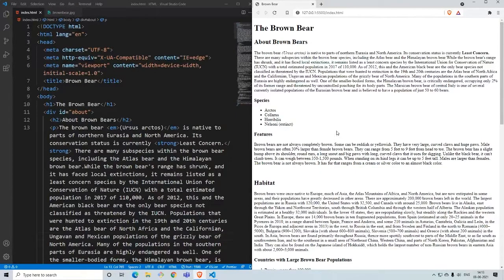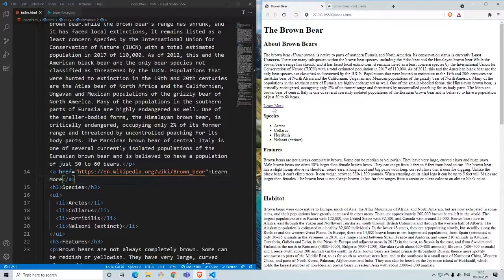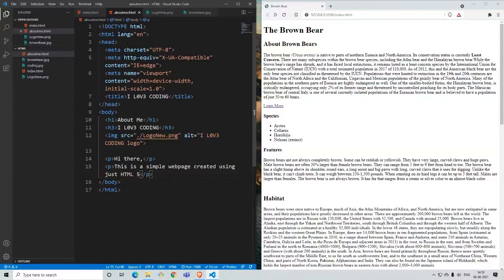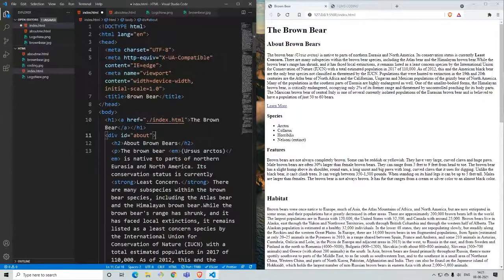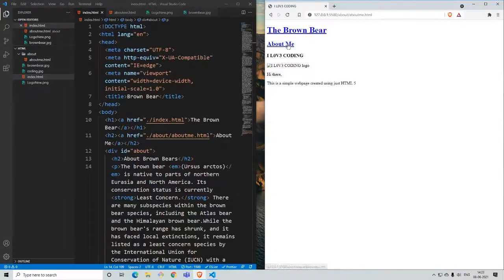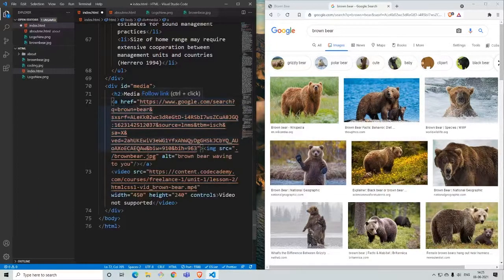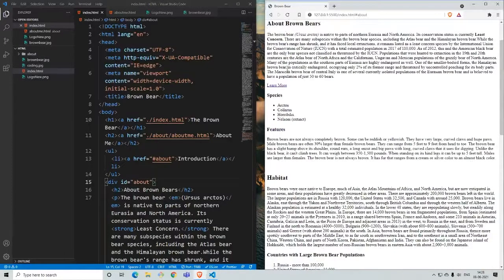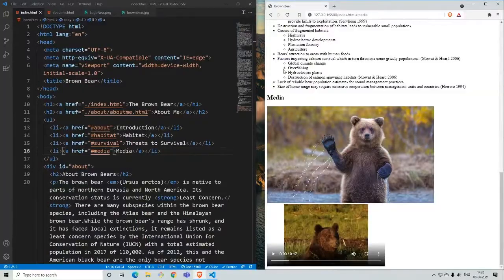HTML#5: anchor tags and finishing of the simple website created using only HTML5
Hey guys!!!
I have created this video that will explain you guys how to use anchor tags in HTML 5. Anchor tags in HTML 5 help in connecting various webpages to your webpage. The webpage can be anything from the open web or anything included in your project. It can also help people in guiding them faster towards any particular attribute section in a single page.

With this video I finish the website I created using just HTML5, we will more HTML 5 elements in the upcoming videos!!!